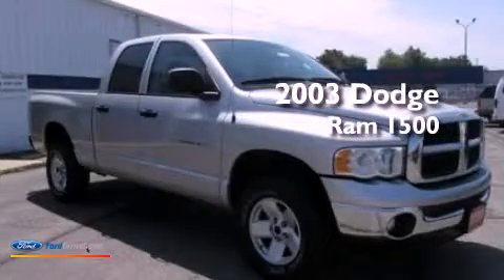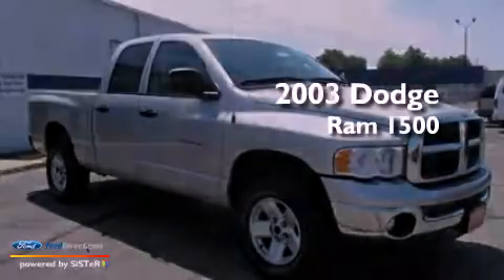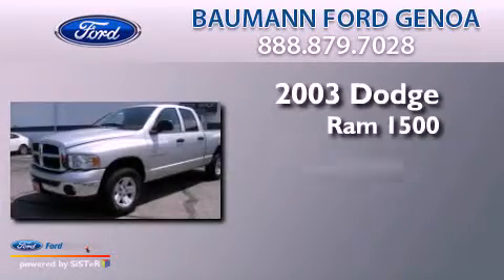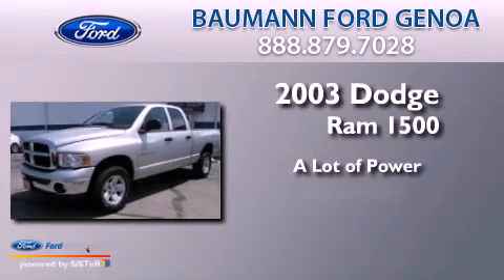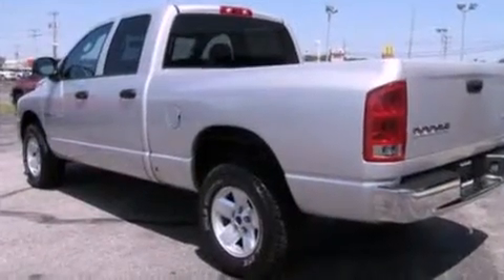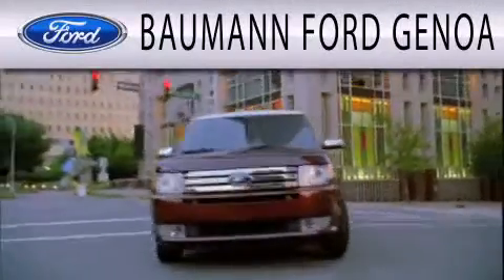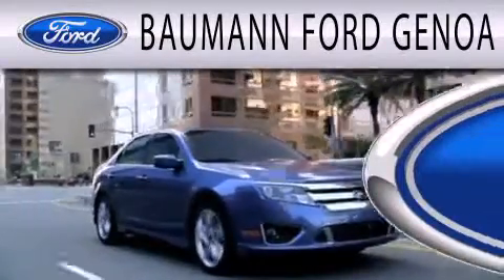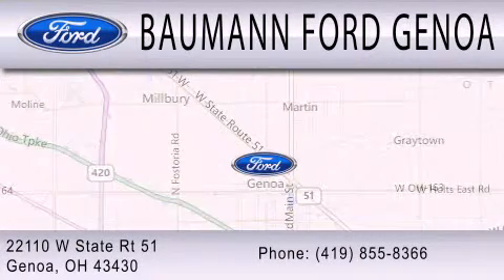2003 DODGE RAM 1500 Genoa OH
Year : 2003
 Make : DODGE
 Model : RAM 1500
 Engine : 4.7L V8 16V MPFI SOHC
 Trans . : 5-SPEED

 Miles : 185,708

 Stock : F1204003A

 22110 West State Route 51